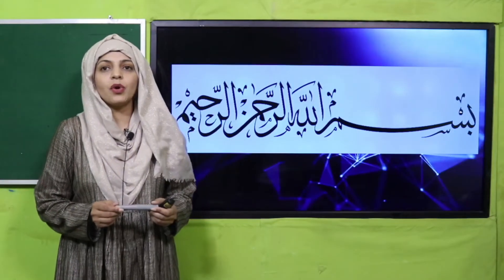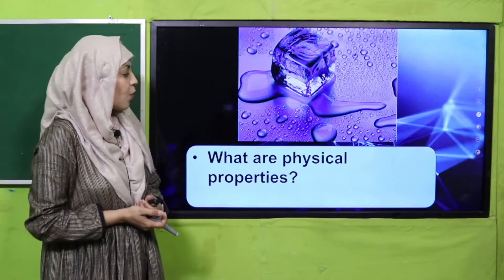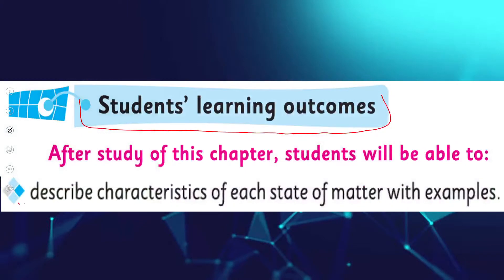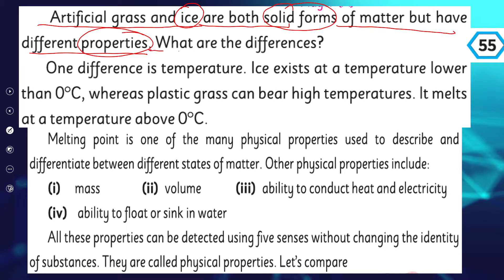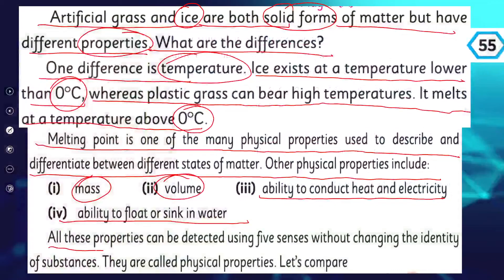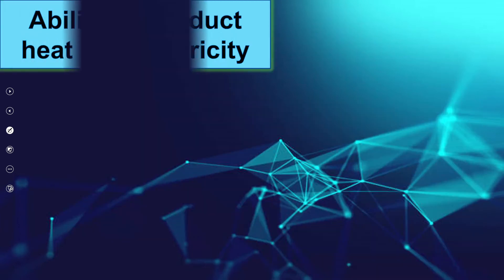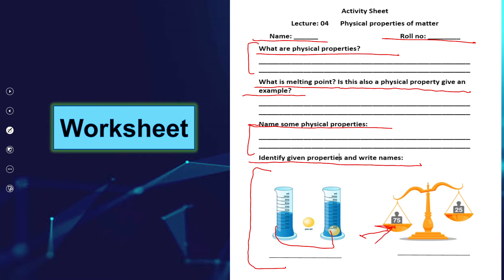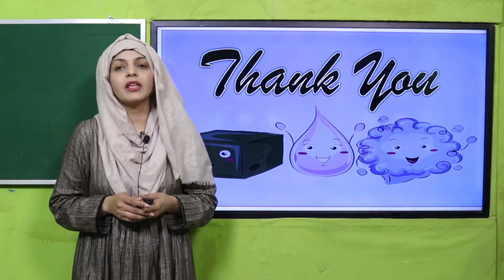Science Grade 4 Unit 4 Lecture 4 || SNC 2020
Physical properties of matter.

1. PowerPoint Presentation

2. Lesson Plan

3. Worksheet/Activity